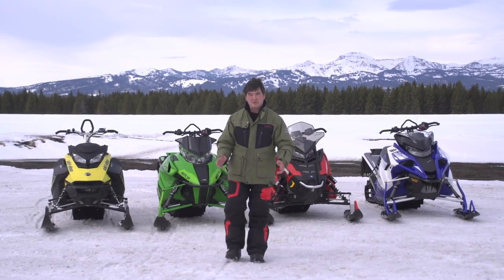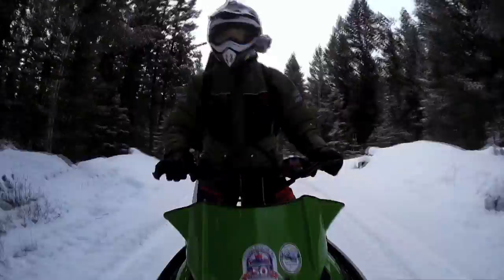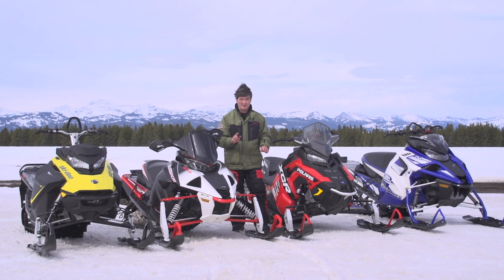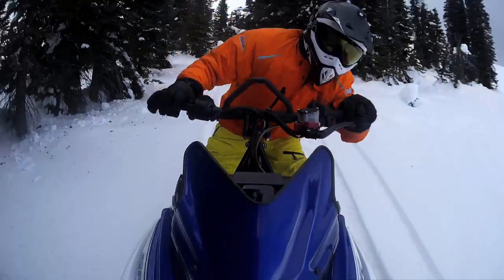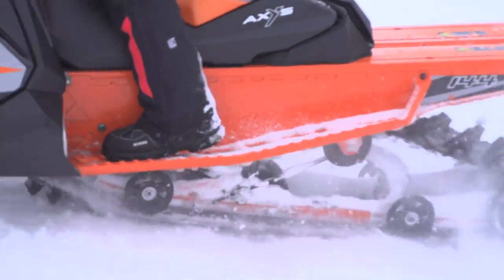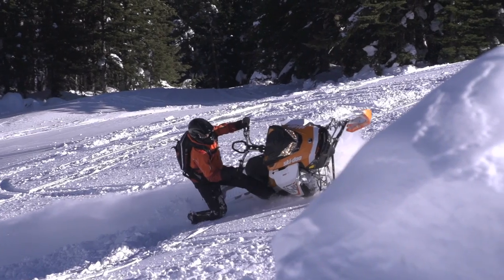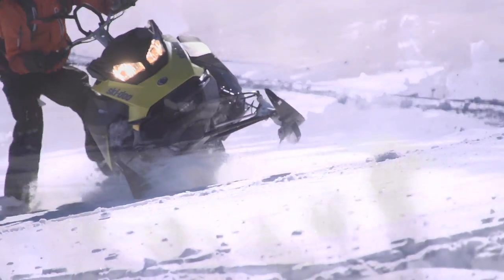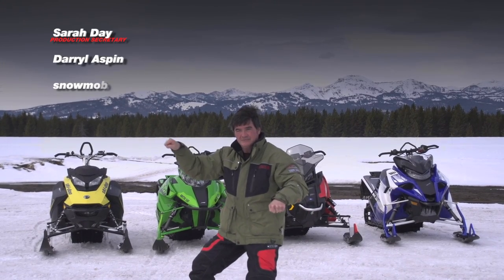STV 2017 Episode 01